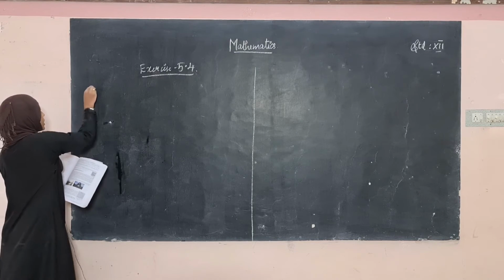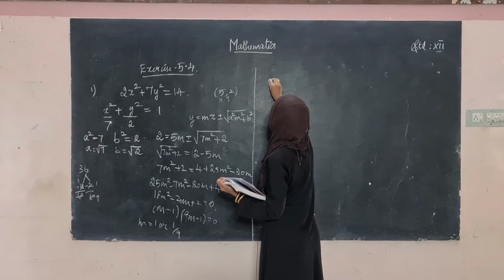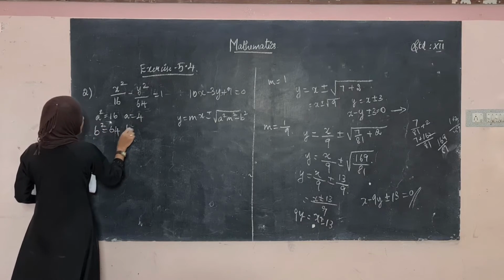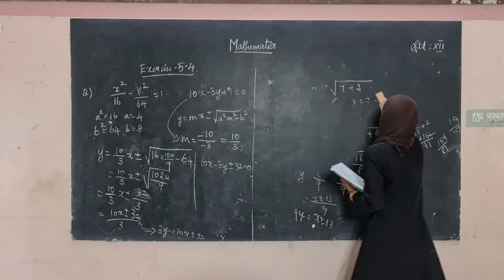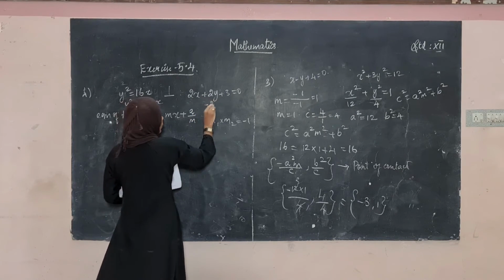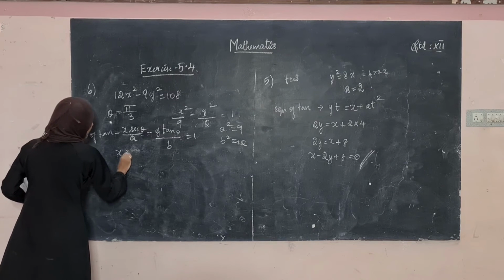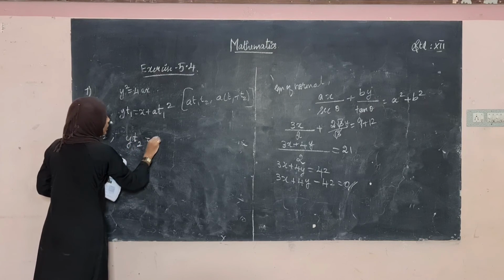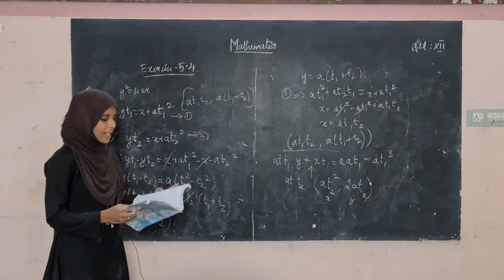XII Standard Maths - Exercise 5.4.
XII Standard

Maths

Exercise 5.4.